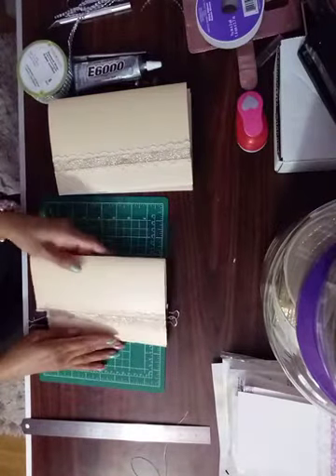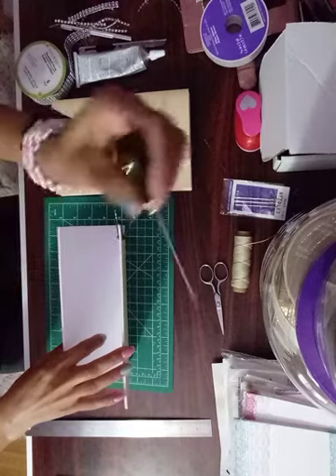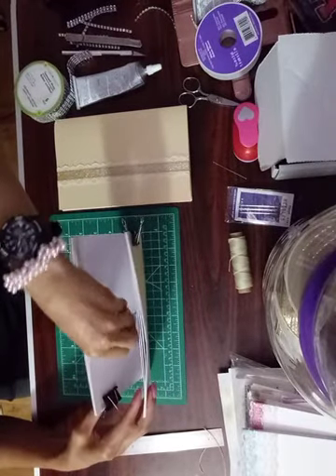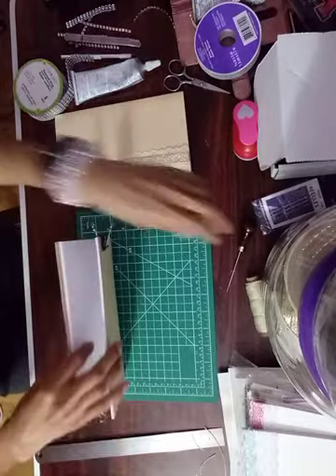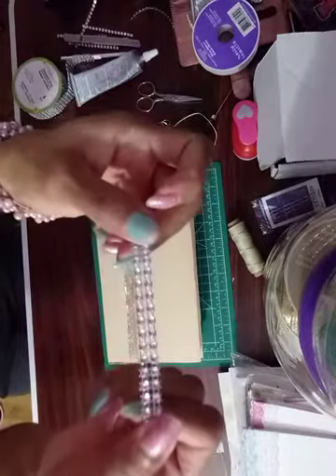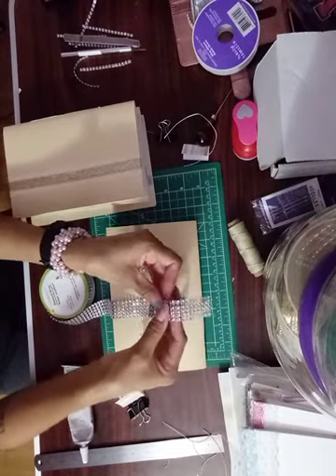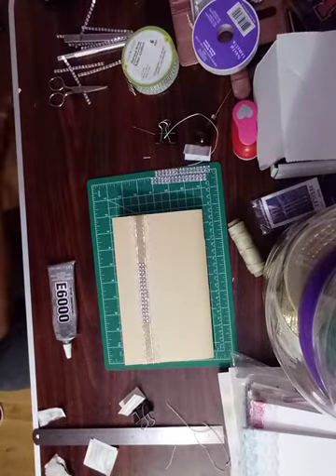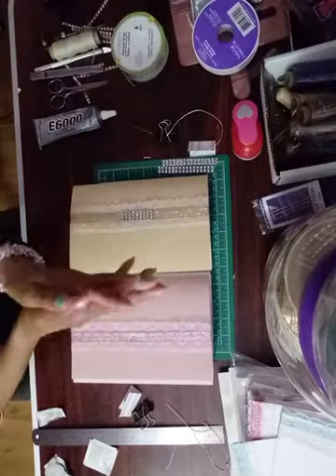STUDIO VLOG | Making Notebooks For My Stationery Collection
Hey Guys😁🖐 I'm so excited to share my first studio vlog / entrepreneur vlog with you guys. I launched my own handmade stationery collection this week with an awesome brand in New York and I wanted to show you guys a little bit of how I hand stitch my notebooks and add embellishments. I hope that you guys enjoy this video and that it inspires you to go after your dreams in life! You can do anything you set your heart and mind to💕

I'd love it if you checked out my new Handmade Stationery & Home Decor Collections

My name is Desy and I’m a Social Media Consultant & Digital Creator. It's all about your passion and drive. It doesn't matter how much or how little money or time you have, you can start your own business doing something that you love by just taking the step forward and going for it.